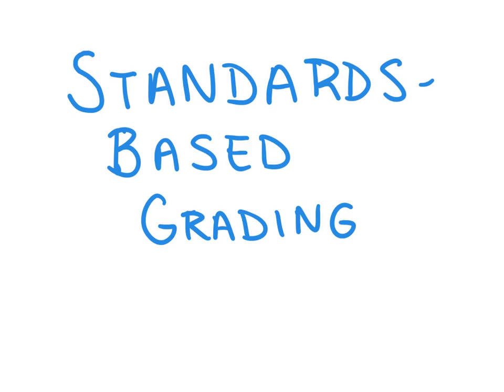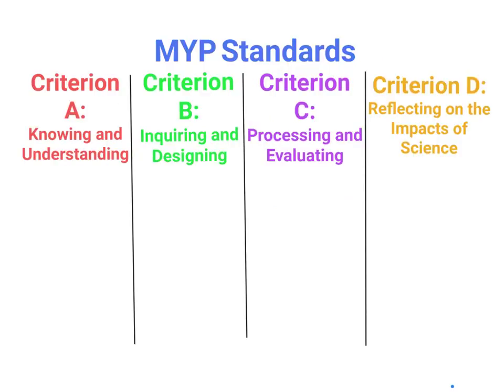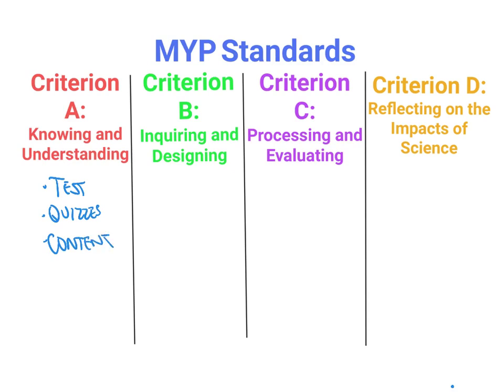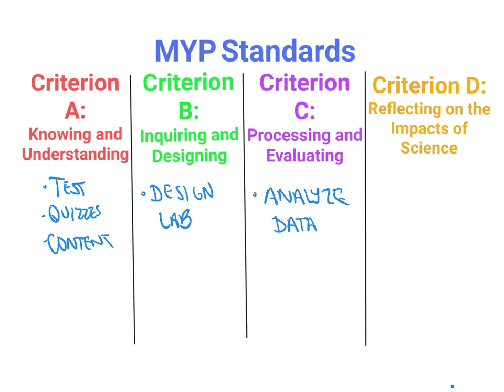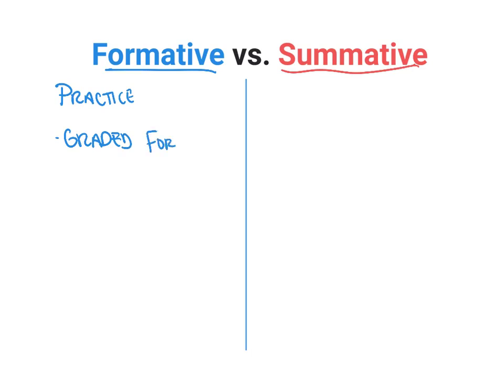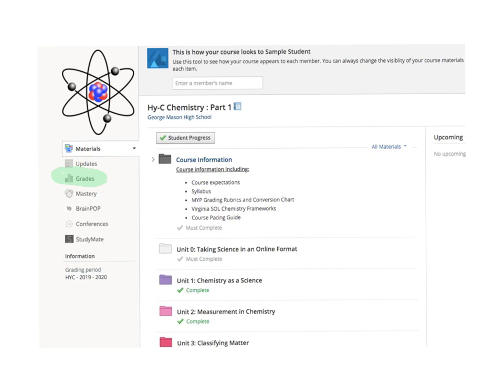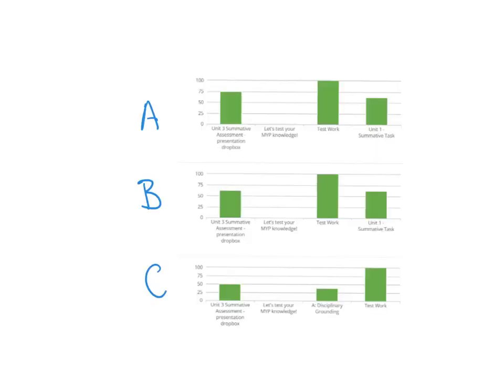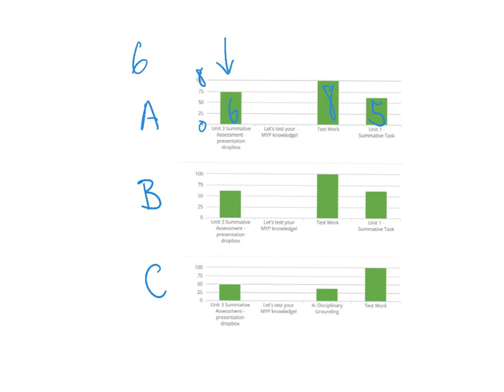Standards Based Grading